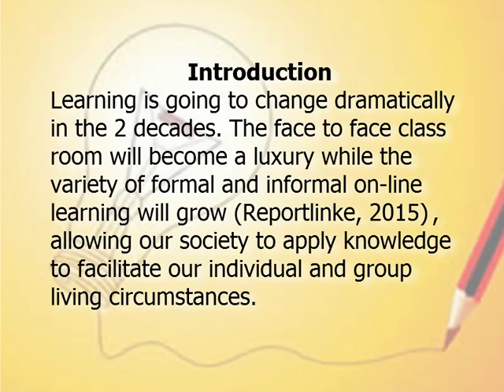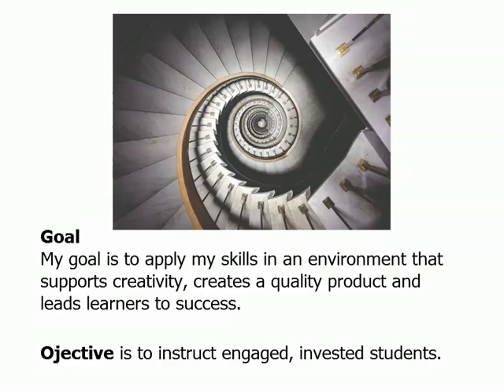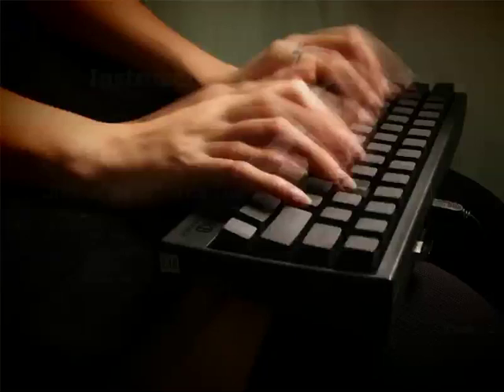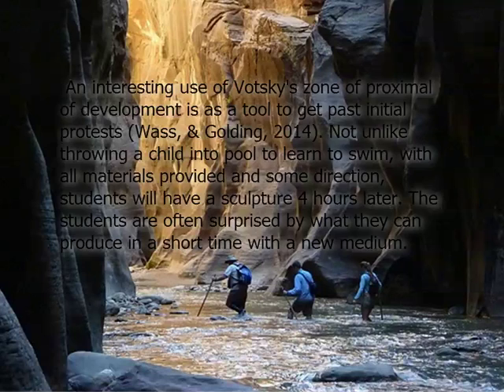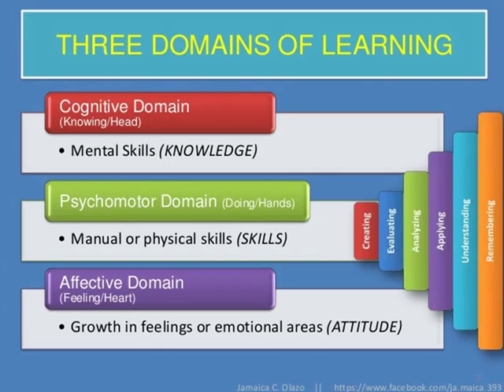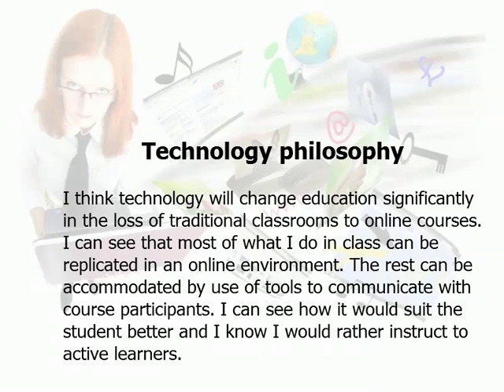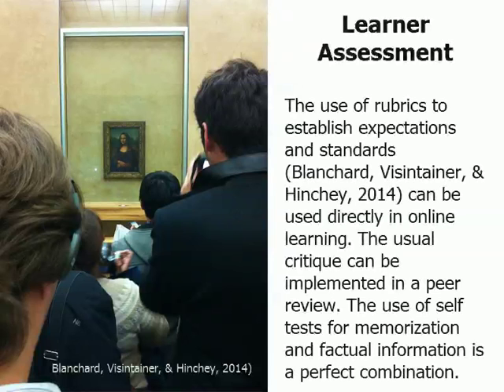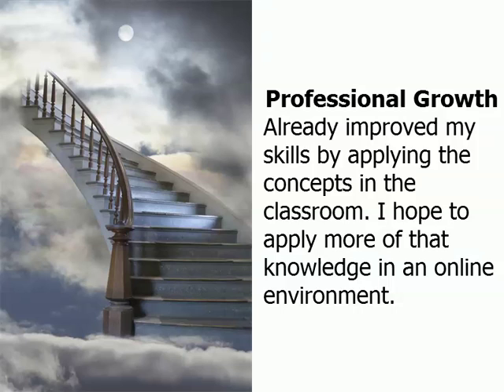DInardi DL5723 LearningTheory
DInardi DL5723 Learning Theory